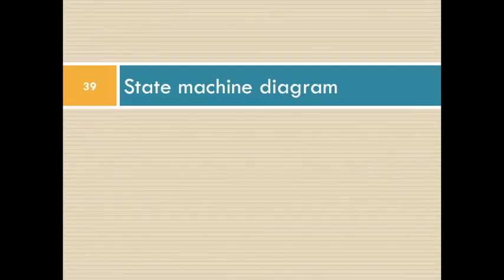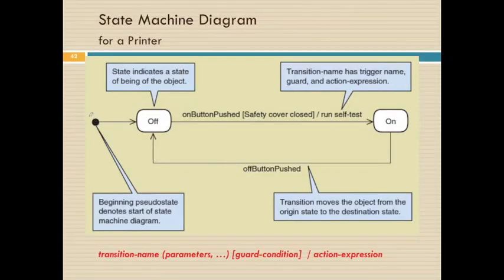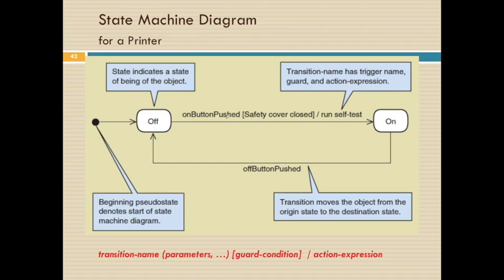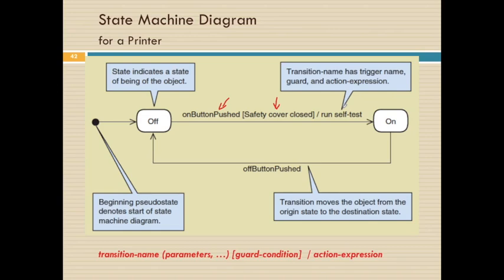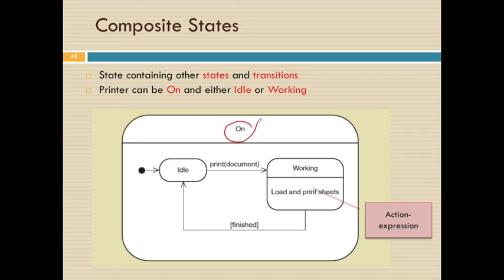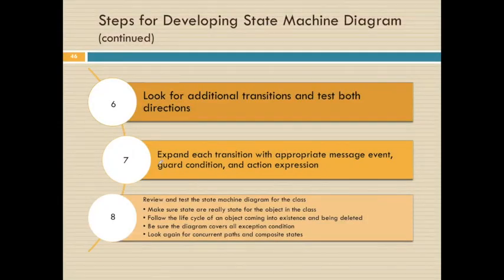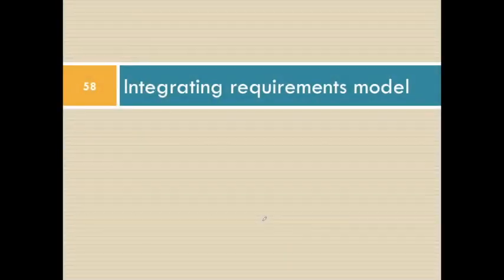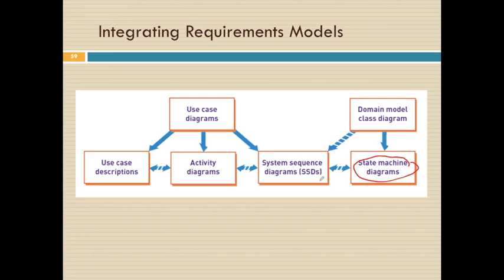Chapter 8 4 State Machine Diagram